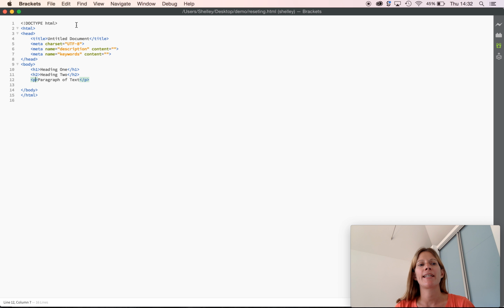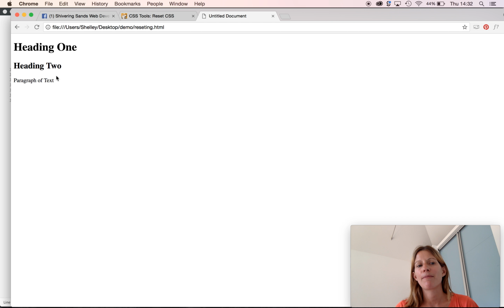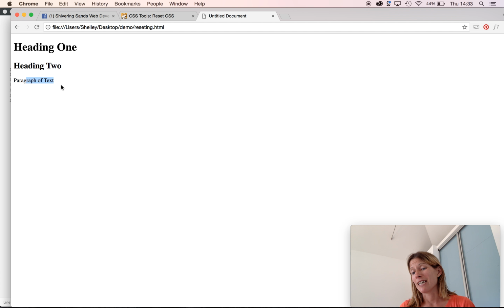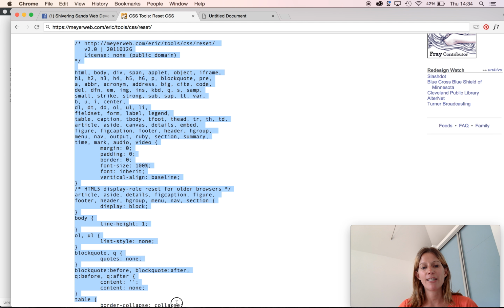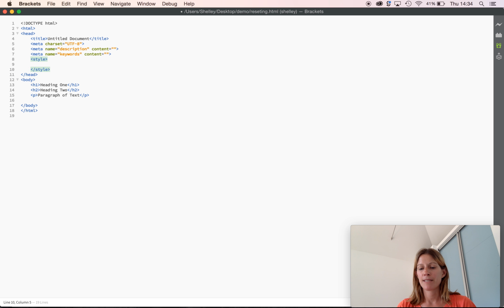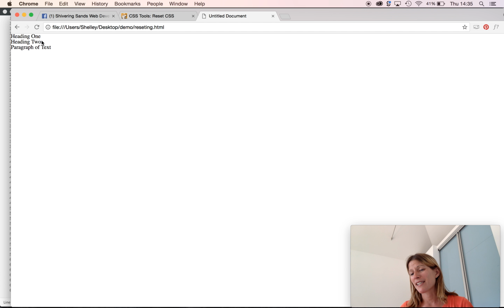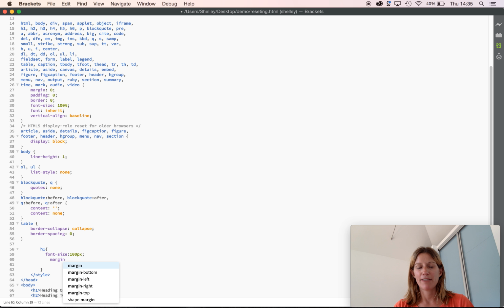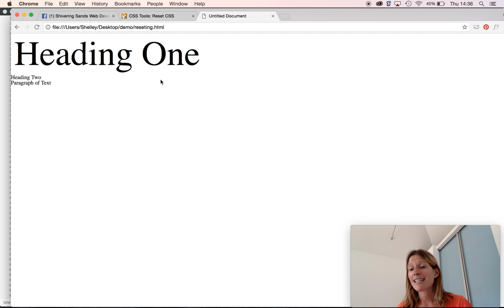HTML 5: Resetting Browser Default Styles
Learn how to reset styles using the brilliant Eric Meyer technique